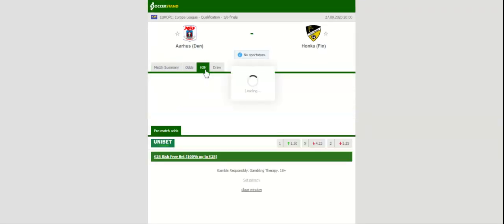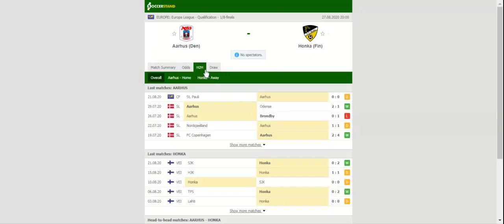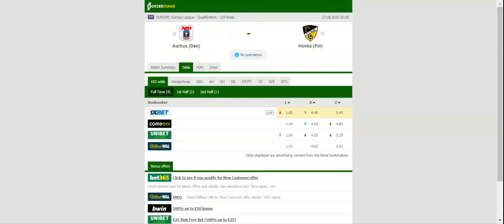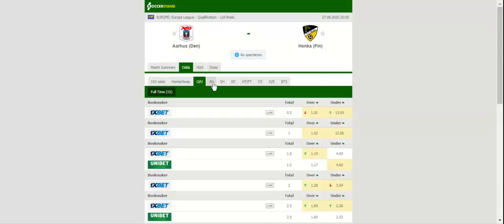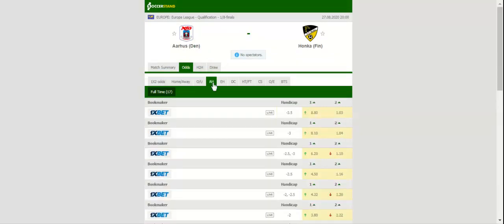AARHUS VS HONKA PREDICTION & BETTING TIPS - 27/08/2020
2021 college football predictions,
2019 college football predictions,
2020 ncaa football predictions,
nc state football predictions 2020,
2020 nebraska football predictions,
2020 uga football predictions,
10 football predictions 2020,
football songs,
football vines,
football skills,
football daily,
football games,
football khela,
football live,
football pump up,
football anime,
football analysis,
football asmr,
football agility drills,
football american,
football academy,
football anthem,
football boots,
football big hits,
football bloopers,
r/b football,
f c b football,
mattyb football,
s.a.b football,
football chants,